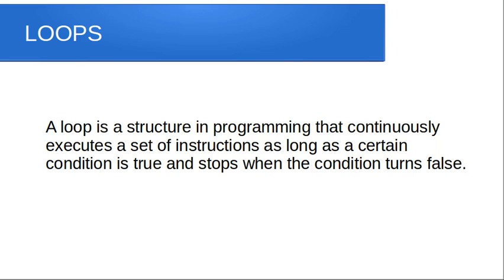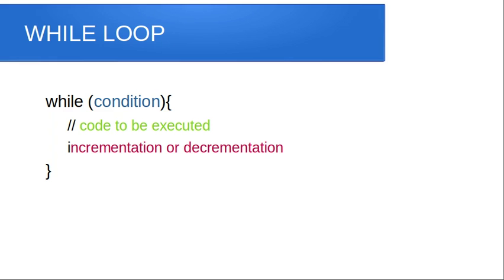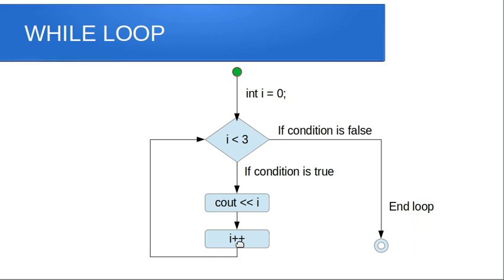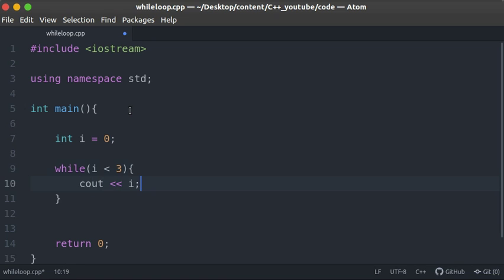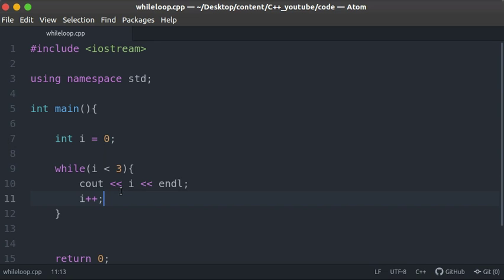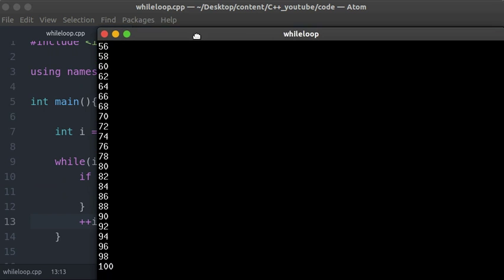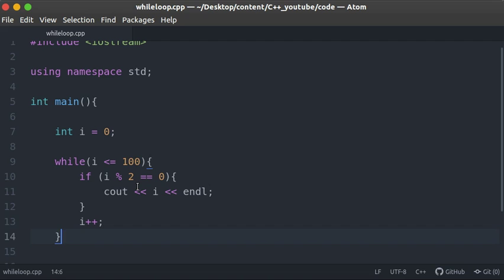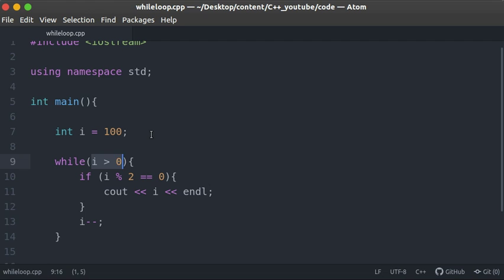While loops tutorial | Introduction to C++ tutorial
Hello, in this tutorial we will go over while loops in C++. This is an introduction to C++ course for beginners.